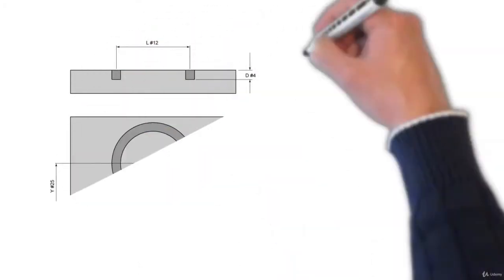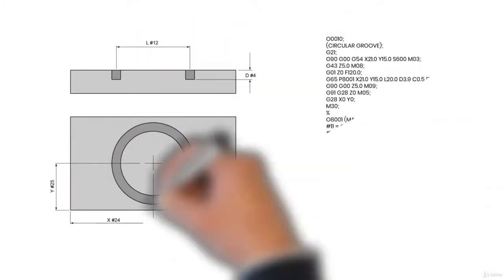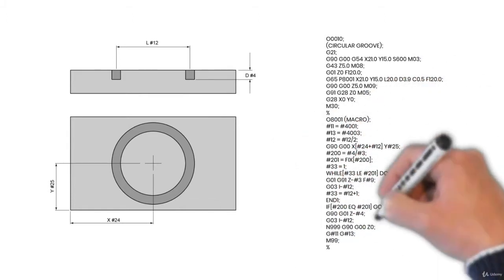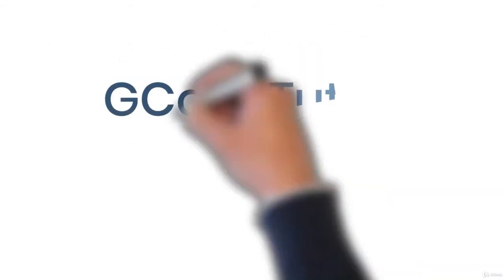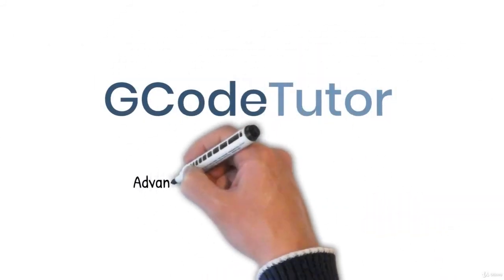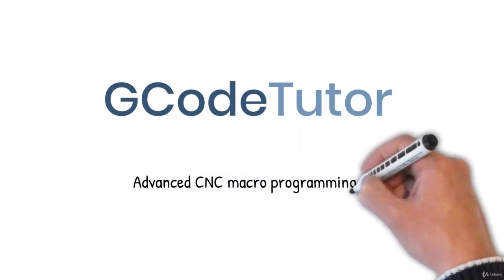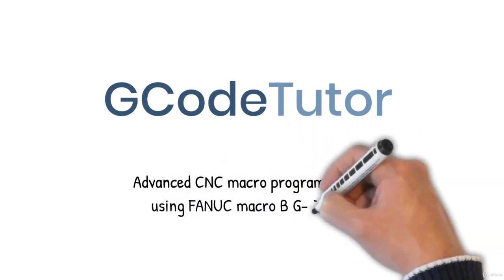Advanced CNC macro programming using G-Code - learn CNC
What you'll learnHave the ability to program CNC machines to an advanced levelIncrease your career prospectsUnderstand how parametric, macro and subroutines work within the G-Code CNC language
Want to climb the ladder as a CNC machinist?Know how to program G-Code but don't consider yourself an expert?Or perhaps you strive to be the best of the best?
Learning the advanced CNC programming techniques will set you apart from the rest of the machinists.
This course will complete your CNC machine programming knowledge and help you earn more money, why be just another machinist when you can be the best in the business!
With this course you will learn:Programming using variables.How to write one program that can be used to machine a family of parts.Using subroutines and sub programs to streamline your machining.Using equations and maths within your program.Write custom canned cycles.Programming with logical expressions.Parametric and macro programming.and much, much more!
Enrol today to and become an advanced CNC machine tools programmer.
this is the best CNC course. you can download and watch for free after enroll.